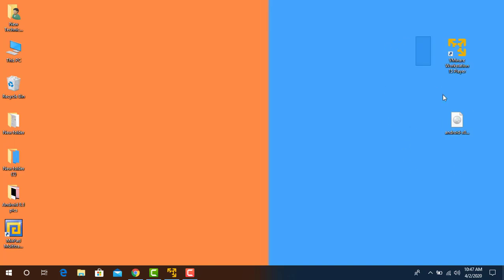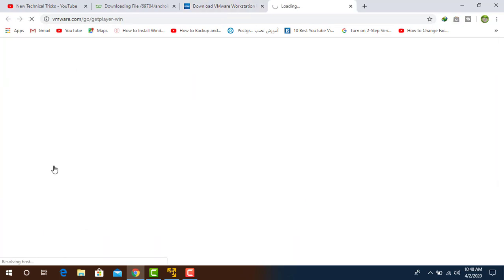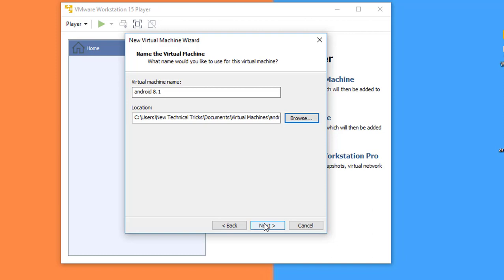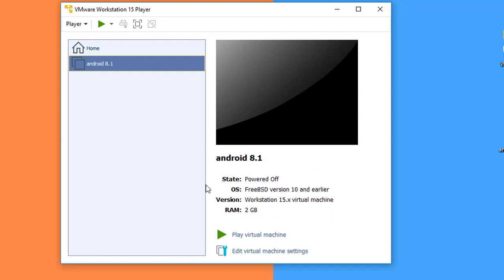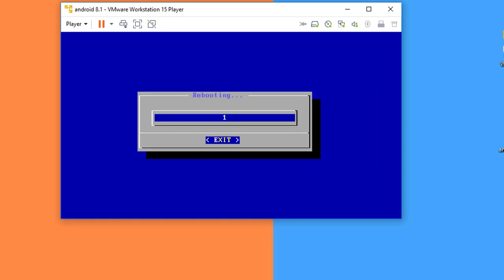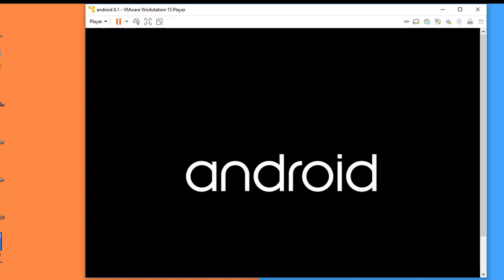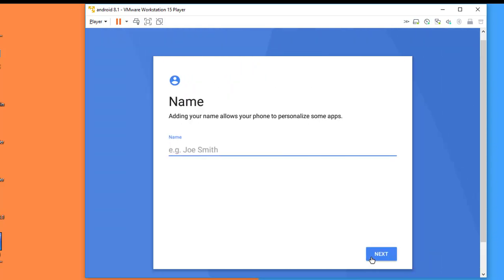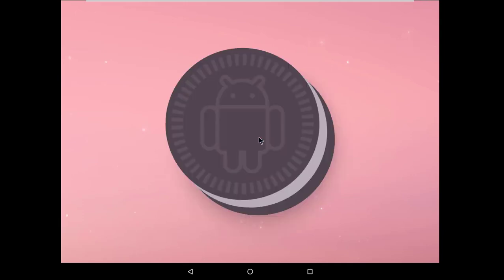How to Install Android 8.1 Oreo on VMware Player on PC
In this video I will learn how to install android oreo 8.1 on vmware player in windows pc.